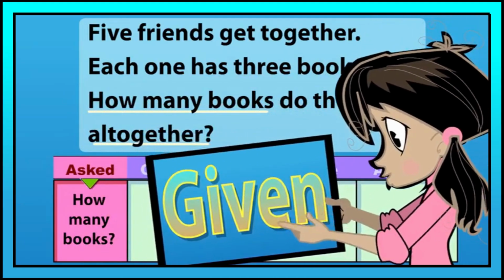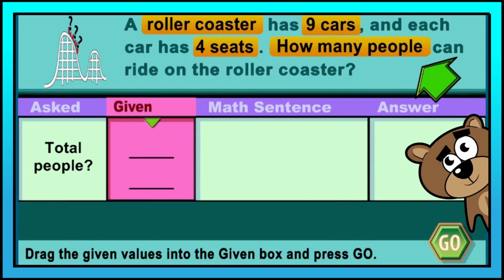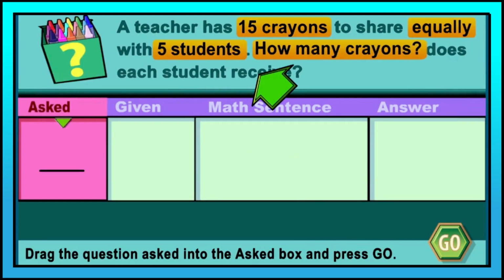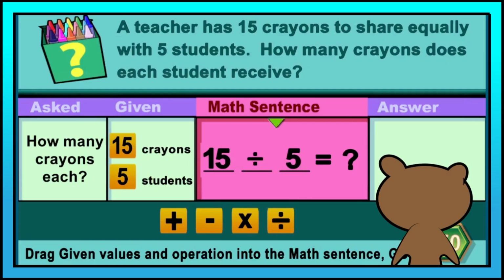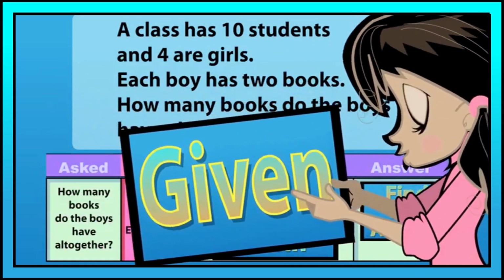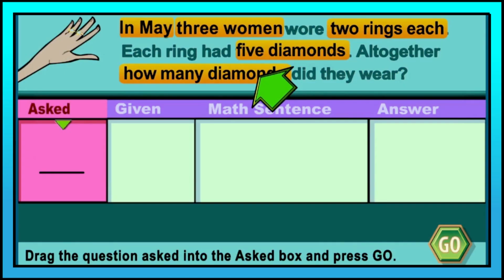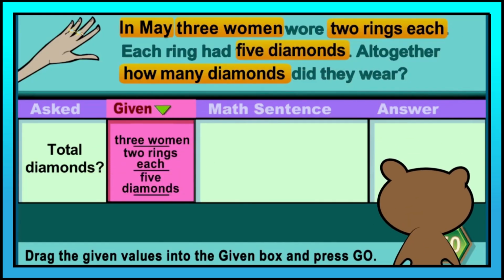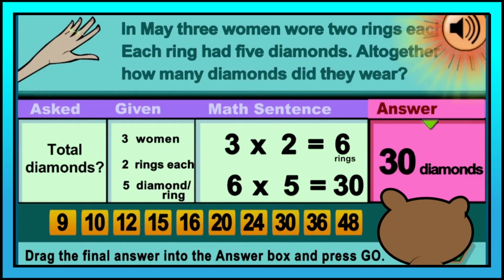Word Problem Practice 🎯 Multiplication & Division | 3rd Grade Math Songs & Games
📱 Play interactive learning games in the Upgradors App!

Help students master multiplication and division word problems with this guided practice lesson! 🎯 This Upgradors video teaches a simple step-by-step method for solving word problems, followed by practice questions, songs, and games to reinforce learning.

Perfect for teachers and homeschool parents looking for a structured and engaging way to teach word problems.

📚 How students learn in this video:

Students follow a clear 4-step process to solve word problems:

1️⃣ What is the question asking?
2️⃣ What information is given?
3️⃣ Write the math equation
4️⃣ Solve and check the answer

Students then apply these steps to solve both single-step and multi-step word problems involving multiplication and division.

🧠 Students will practice:

• Solving multiplication word problems
• Solving division word problems
• Breaking down multi-step problems
• Writing number sentences from word problems
• Building confidence with problem-solving

🎵 Each lesson includes a song and interactive practice game to help students understand and remember the steps.

This video is great for:

🏫 Classroom instruction
🏡 Homeschool lessons
✏️ Homework help
🧠 Problem-solving practice
📖 Math centers and review

Use this video as a mini-lesson, guided practice, or review activity to help students build strong word problem skills.

Upgradors™ and all associated characters and content are trademarks and copyrighted works of Learning Upgrade LLC.